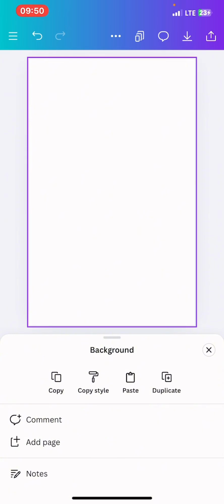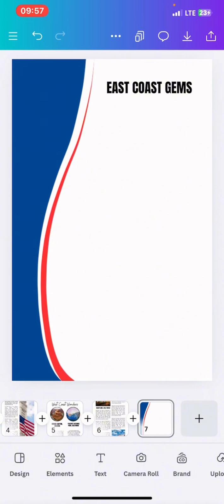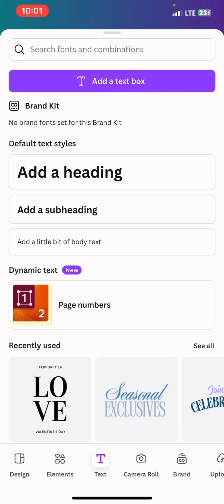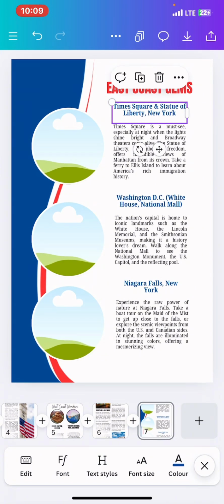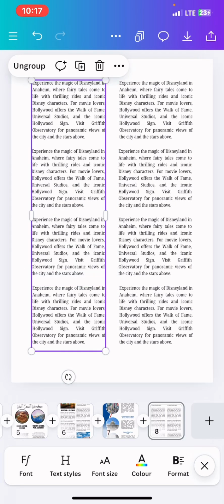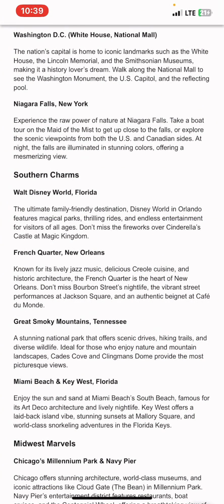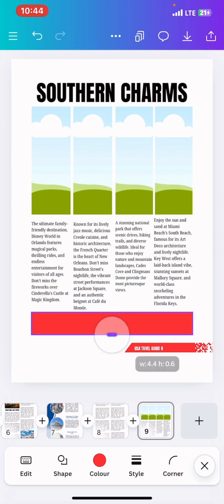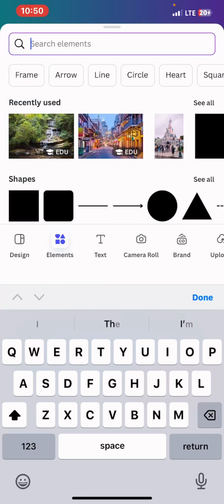How to Format a Travel Guide in Canva (Step by Step) – Part 2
Looking to create a professional travel guide using Canva? In this step-by-step tutorial, I’ll walk you through the formatting process to make your travel guide visually appealing, well-structured, and ready for publishing. Whether you’re a beginner or an experienced designer, this guide will help you craft a stunning eBook using just your smartphone or computer.

🔹 What You’ll Learn:
✅ How to properly format your travel guide
✅ Essential Canva tools for book design
✅ Layout, fonts, and image optimization
✅ Exporting your final design for publishing